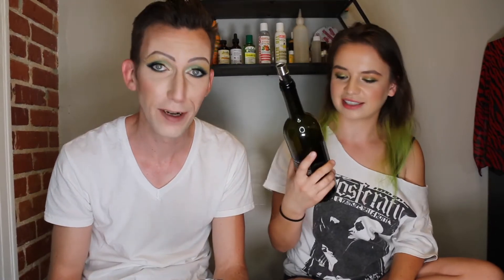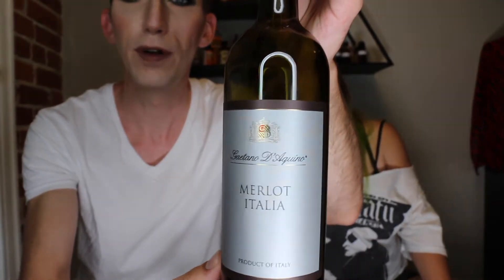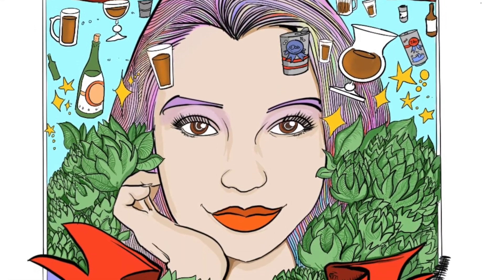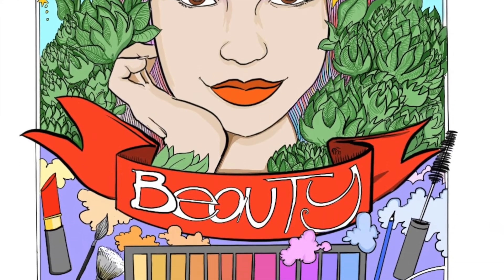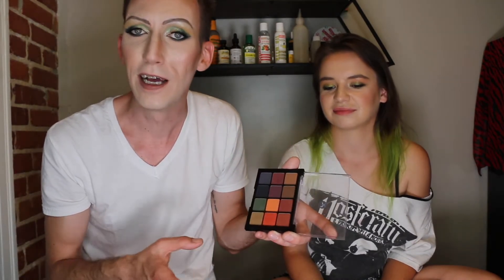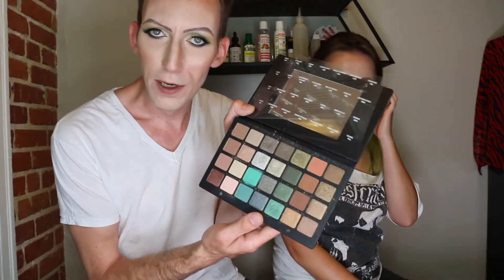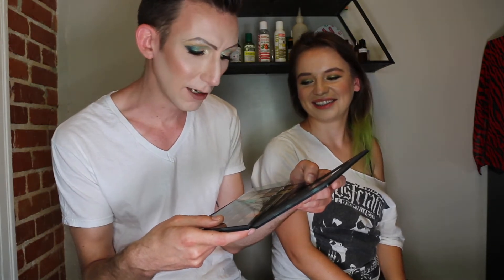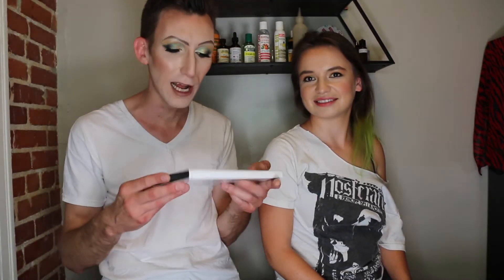My Boyfriend Reviews and Guesses how much Eyeshadow Palettes Cost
Hey Guys!  Here's a brand new concept for this channel. While Mike was here visiting I had him review some of my favorite eyeshadow palettes and guesses how much they cost. This was surprisingly fun, hope you guys like it too!

FIRST 10 Shirts are only $10 including US shipping!

If you like this video and are interested in trying Ipsy  or  Boxycharm please use my link to sign up!

Where I buy My prescription glasses and sunglasses that start at just $10!

If you do decide to pick any of these things up, or pick anything up from Zenni, or book a trip on Groupon definitely try to get some cash back on Rakuten! If you sign up using my link you'll get a $10 cash bonus!

If I've Inspired you to check out what kind of travel tours are available on Groupon, check it out

when I usually travel I generally stay in Airbnb's, Its available anywhere in the world and can make traveling super affordable! Use my link to get up to $40 off your first stay

I also Earn so much by hosting on Airbnb, earn some cash and meet travelers and earn up to $100 in free travel credit when you sign up to host

Magicmarkerstudios.com

MakeupbyKasiaNowik.com

Facebook.com/magicmarkerstudios

Instagram.com/kasia_nowik

Instagram.com/magicmarkerstudios